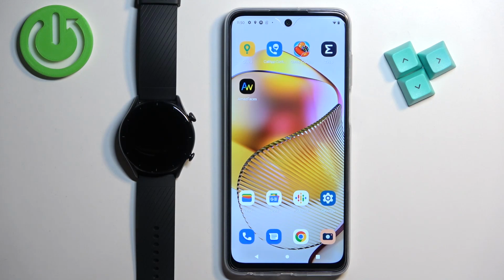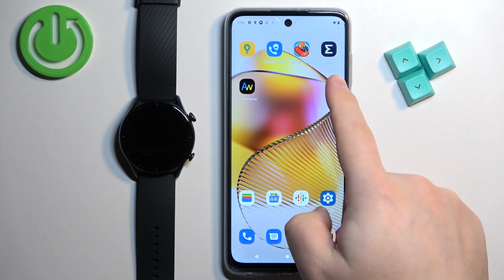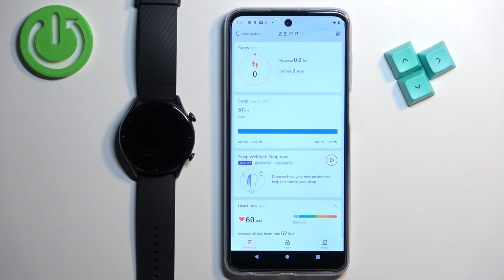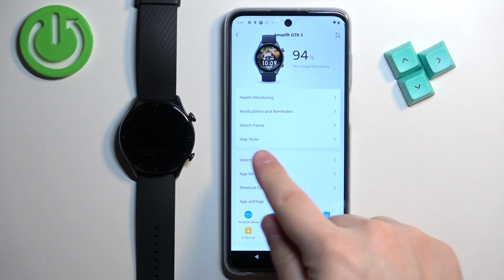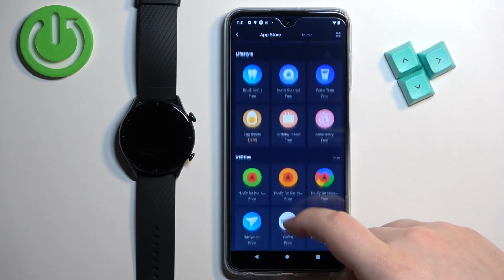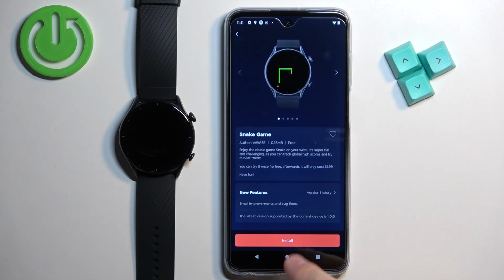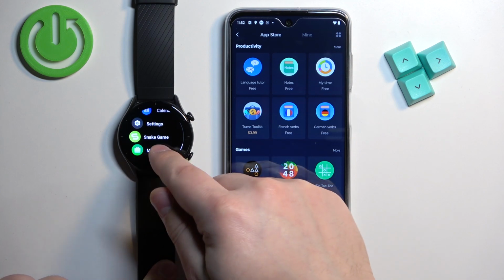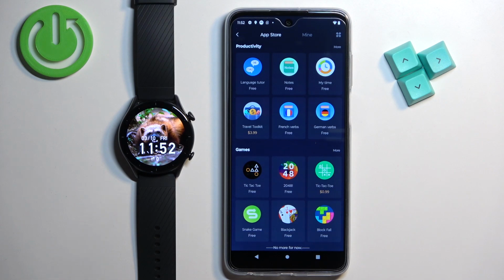How to Install Apps on AMAZFIT GTR 3 - Add More Apps to Watch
Hi! Today we would like to show you how to install apps on your AMAZFIT GTR 3. Follow our steps, open the Zepp app on your phone and then check all apps that you can add and use on your watch. Visit our YouTube channel if you want to know more about AMAZFIT GTR 3.

How to install apps on AMAZFIT GTR 3? How to download apps on AMAZFIT GTR 3? How to get more apps on AMAZFIT GTR 3?